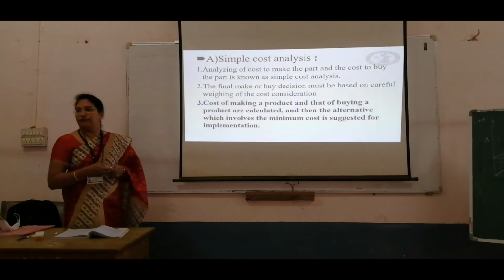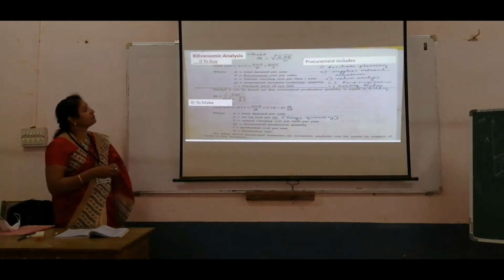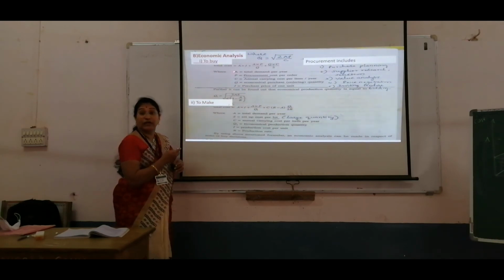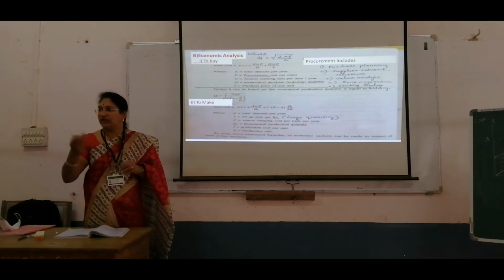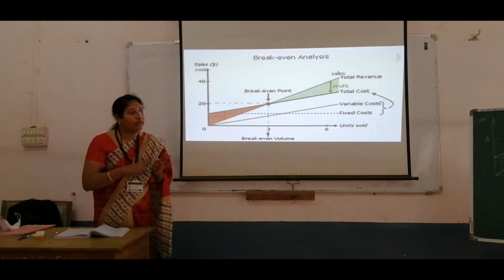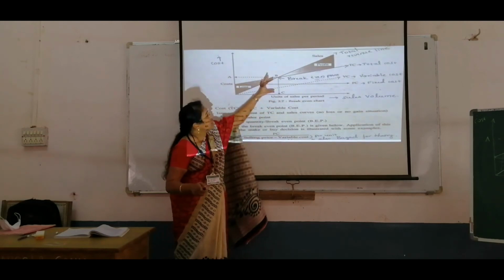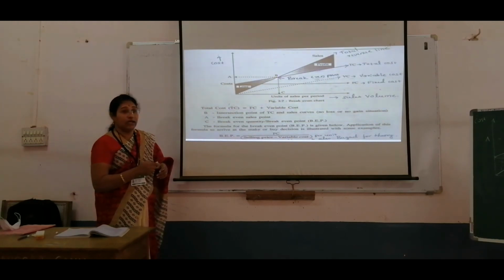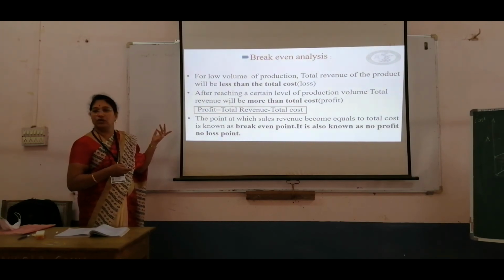Methods of analysing make or buy decision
Methods of analysing make or buy decision|Diploma|OME15EC51T :Unit2 :Session 6
Diploma Education with Girija Biradar